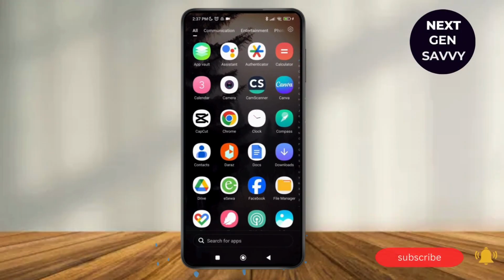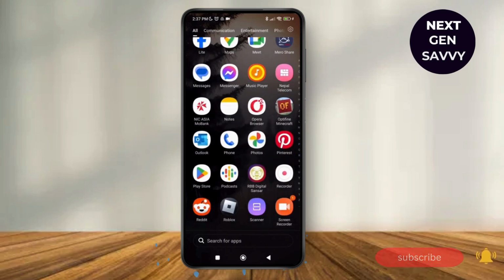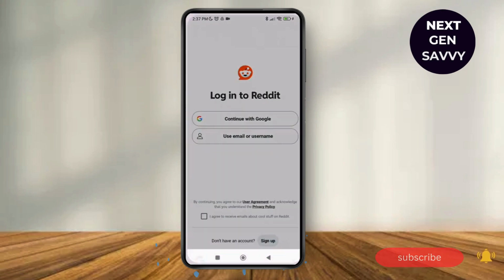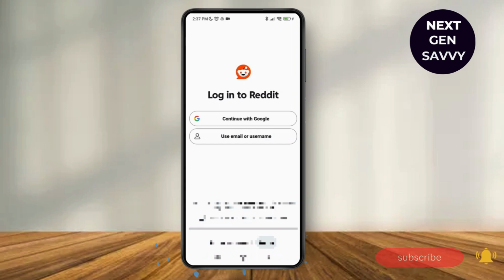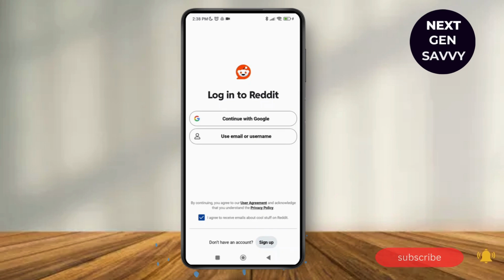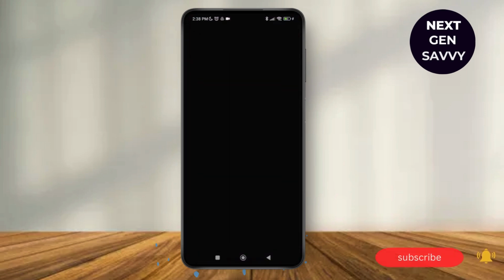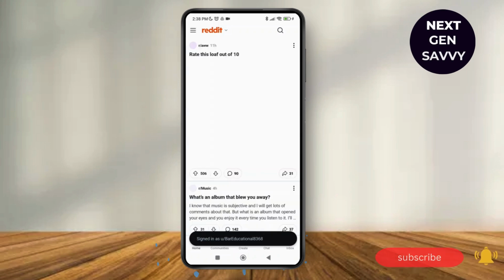How to create Reddit Account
Welcome to our easy step-by-step guide on "How to Create Reddit Account"! Whether you're new to Reddit or looking to join this vast online community, this video will help you get started. We'll walk you through the entire process of creating a Reddit account, from signing up with an email or Google account to setting up your profile. With your new account, you'll be able to join communities, post questions, share content, and engage with millions of Redditors. Perfect for both beginners and seasoned users looking for a refresher.

In this video, you'll learn:

How to create a Reddit account in 2024
How to sign up for Reddit using email
How to create a Reddit profile and customize it
Tips on choosing a Reddit username
How to verify your Reddit account